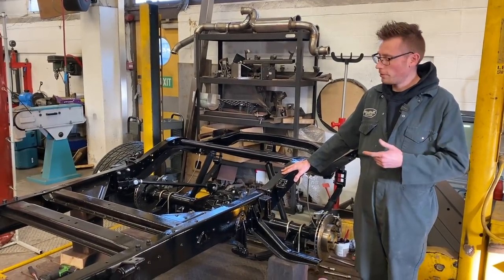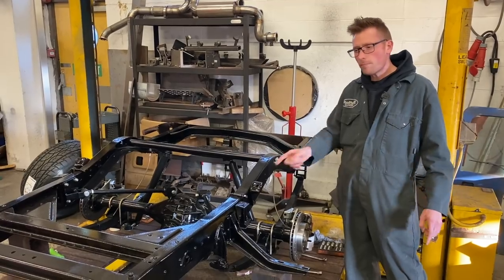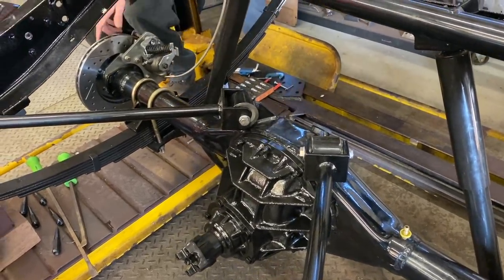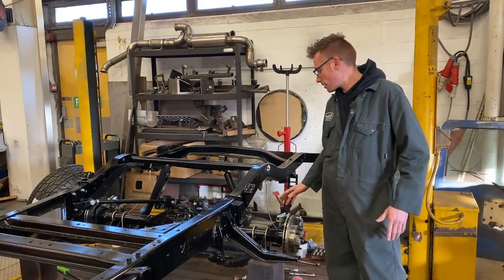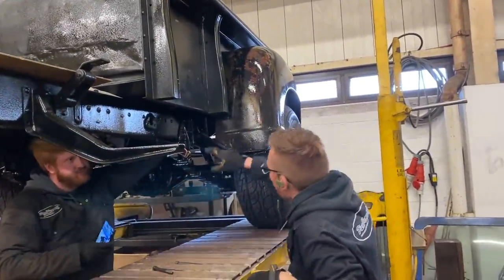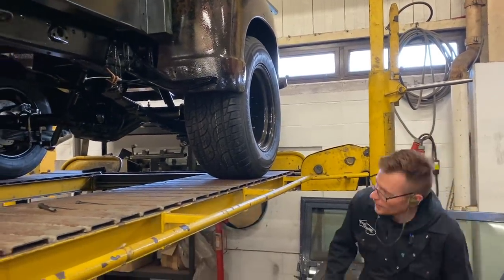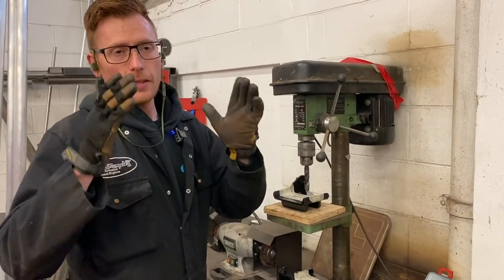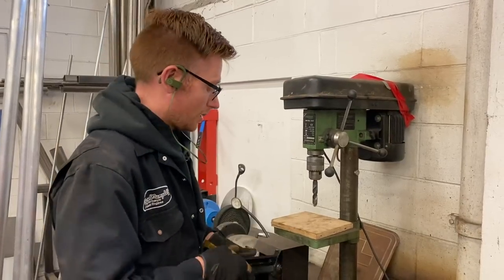OM606 GMC BUILD PART 4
Here we mount the bed on the chassis and talk about some of the setbacks we have encountered